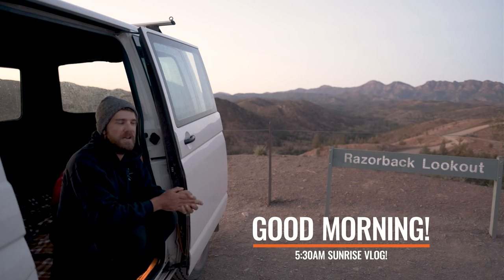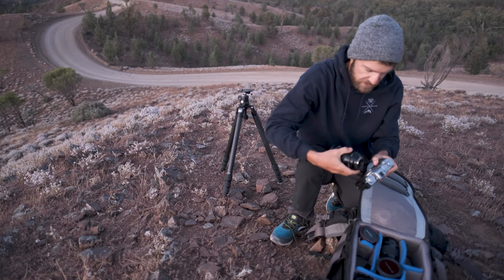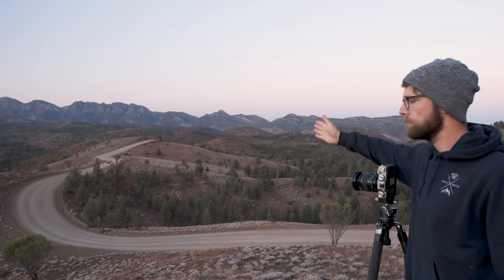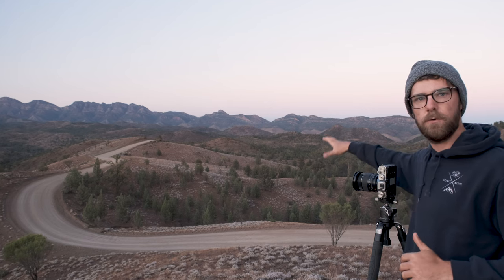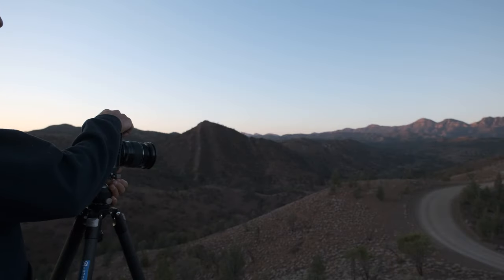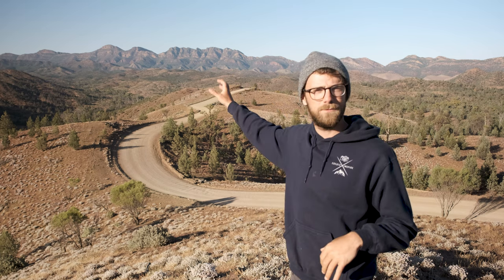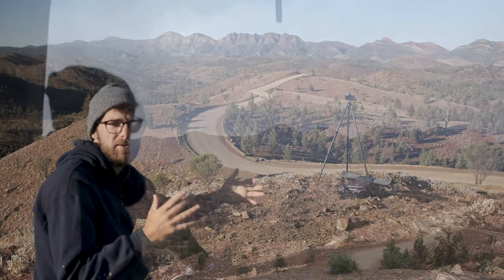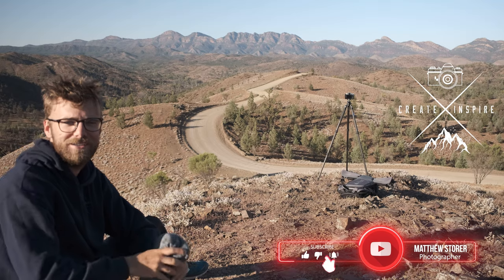Photography Trip In A Camper Van - Fujifilm Travel Photography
An Insane Travel Photography Trip in A Camper Van in Wilpena Pound, Flinders Ranges, South Australia. This is why I LOVE travelling with a campervan, it means you can spend more time on location at the best times of day without wasting any unwanted time.

🎥Video Gear:
Lav Mic